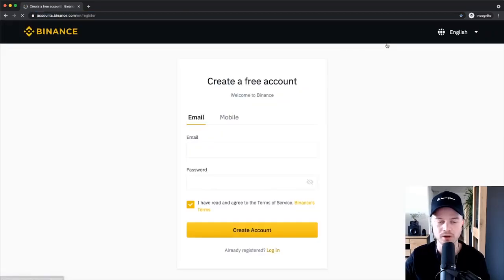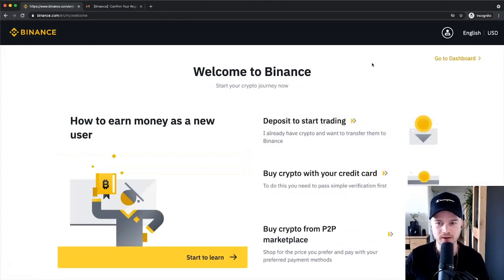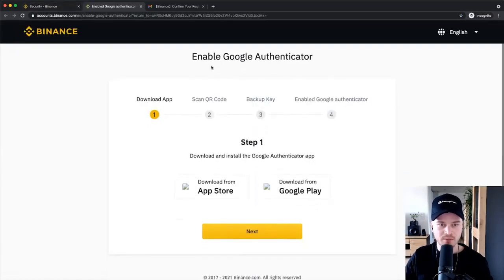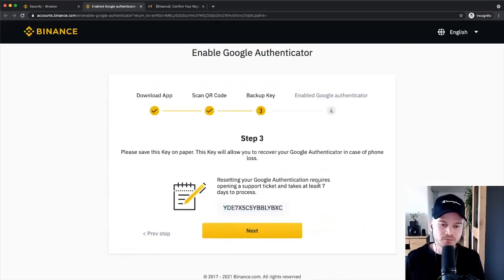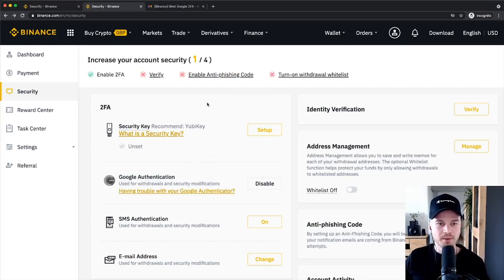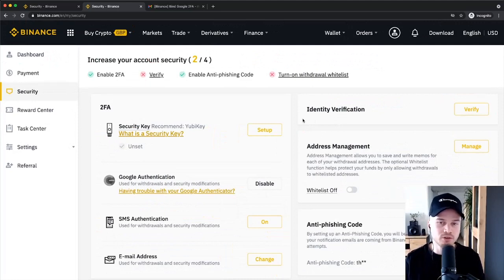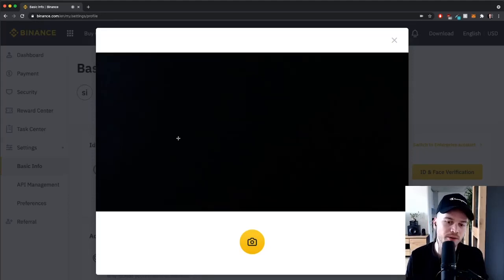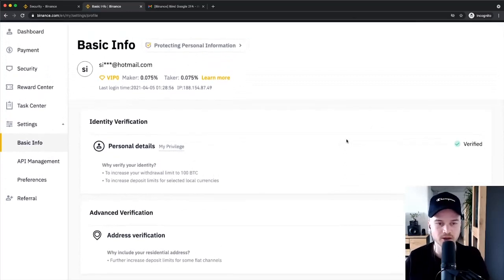Create Binance Account Step by Step 2022 | Register to Binance 2022 | Binance verified account 2022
Check this out Create Binance Account Step by Step 2022 | Register to Binance 2022 | Binance verified account 2022

Bonus:
Download the complete Online training courses for professional disinfection and get the confirmed job ASAP Worldwide.